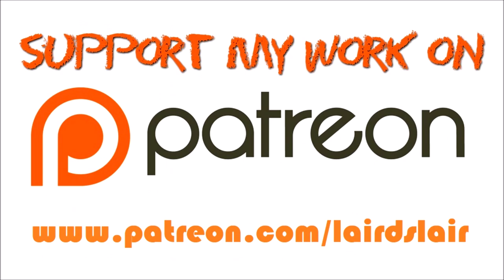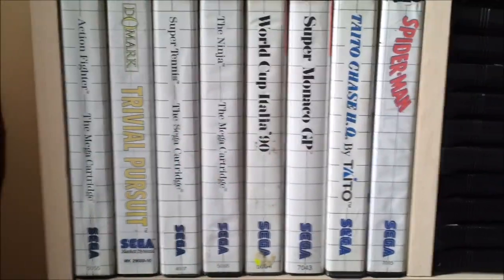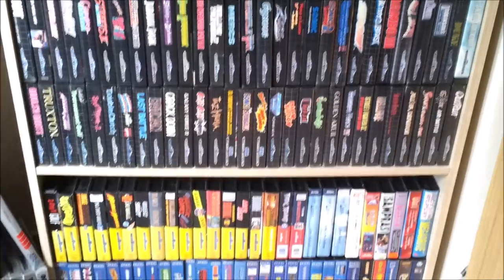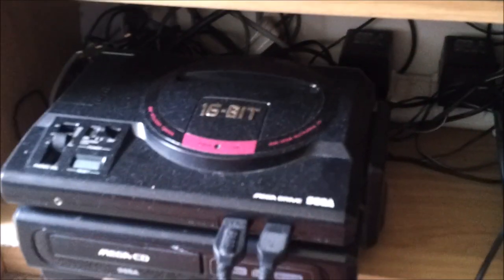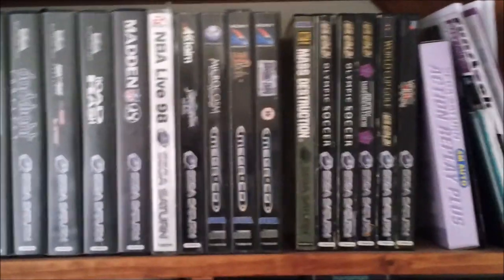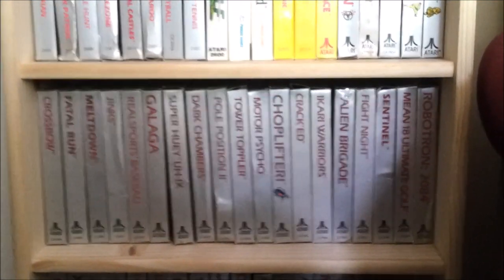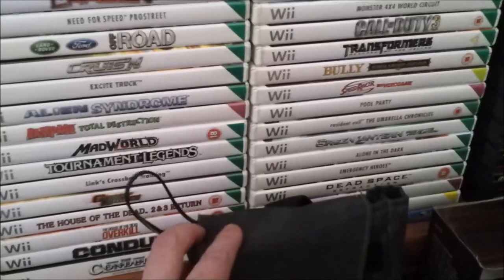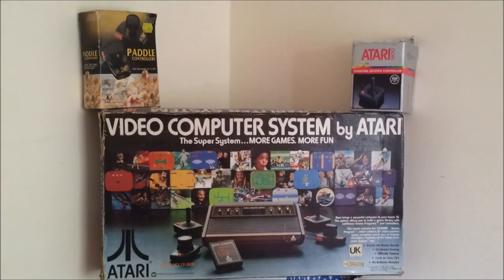A Look Around The Lairds Lair - My Retro Gaming Collection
As requested by several of my followers, this is a re-upload of my old games room showing some of my rarest games and systems. This video was originally made in 2014 and my collection is now much larger than this, especially when it comes to the hardware!